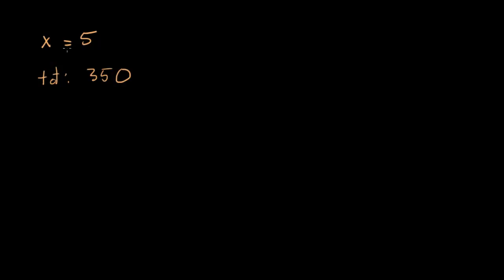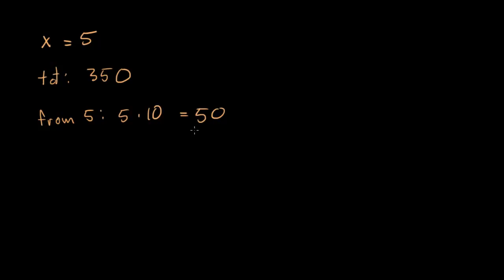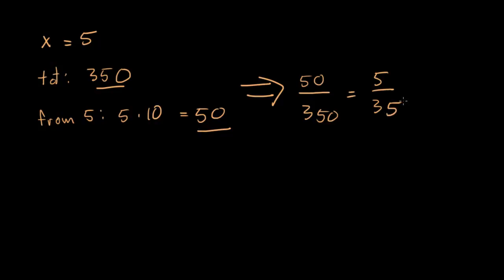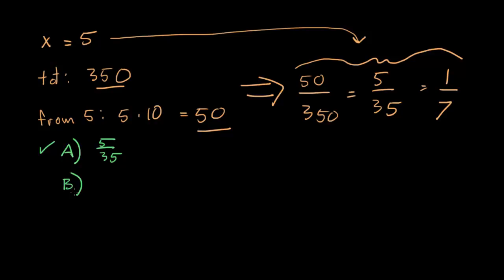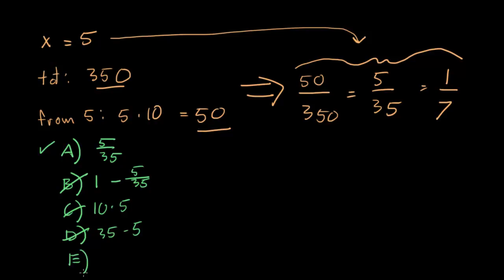GMAT Official Guide 2017 Problem Solving Question 53 Value Substitution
The harvest yield from a certain apple orchard was 350 bushels of apples.